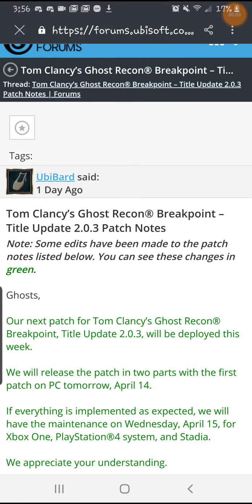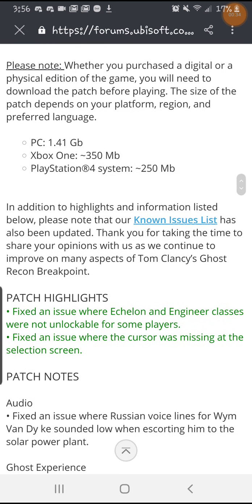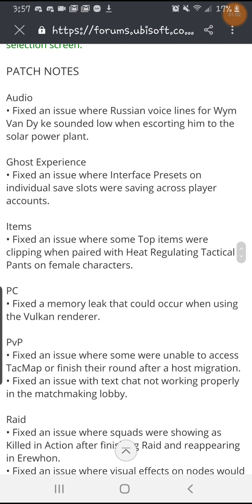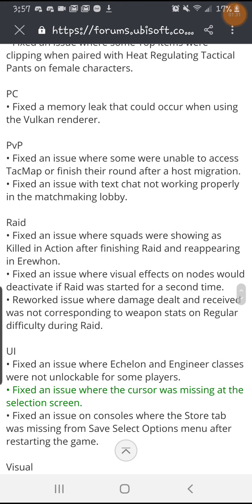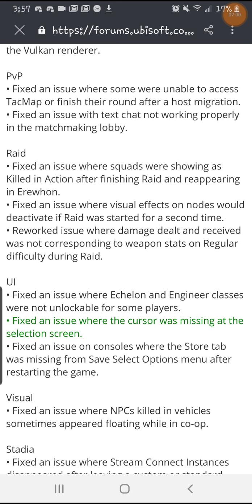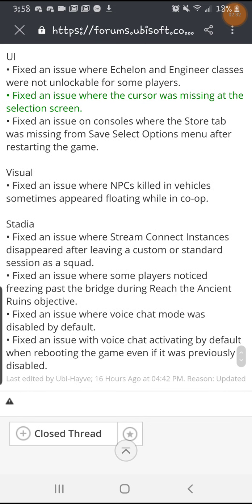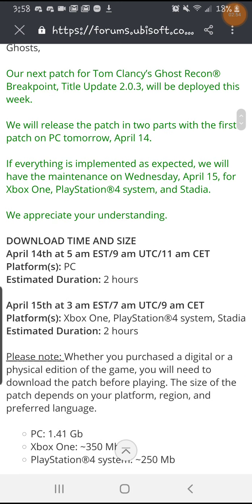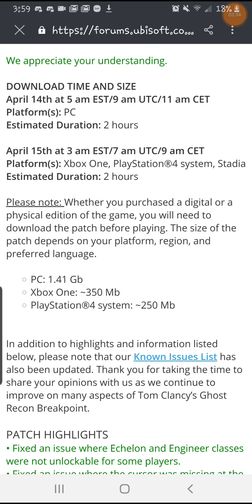Title Update 2.0.3 Full Patch Notes New Update| Ghost Recon Breakpoint